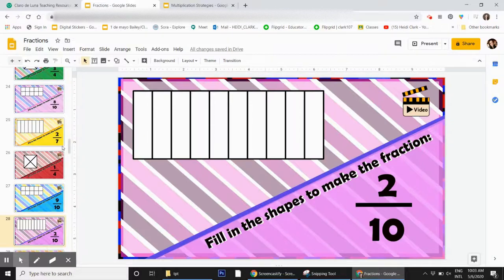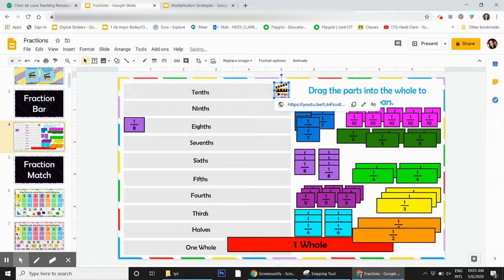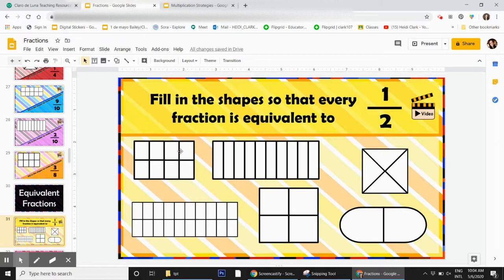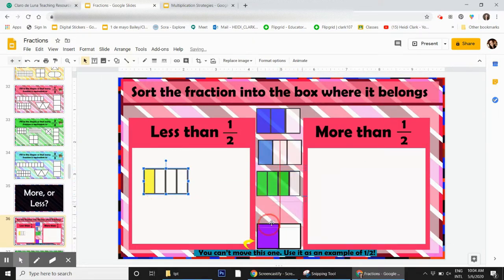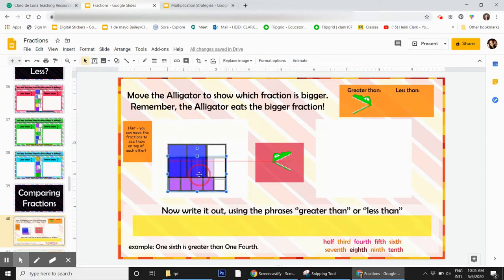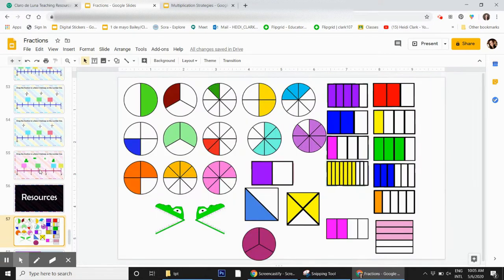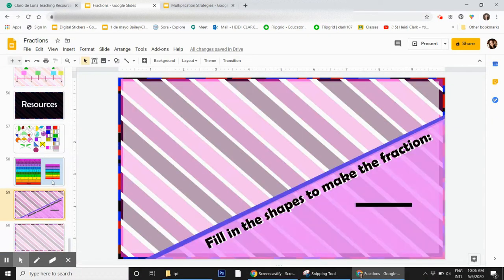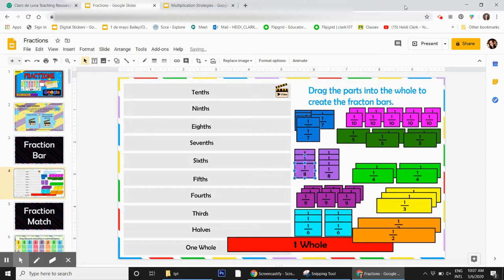Fractions - Project Overview